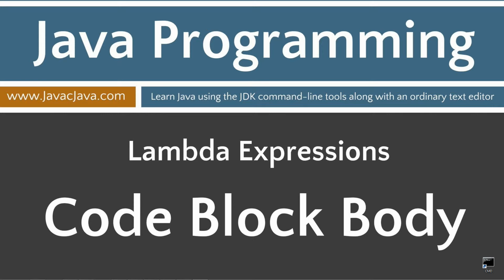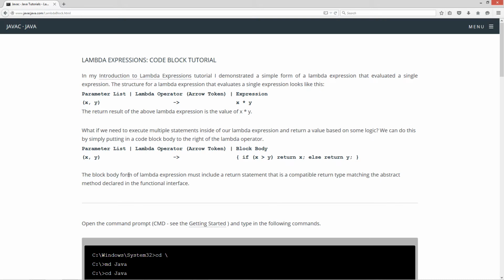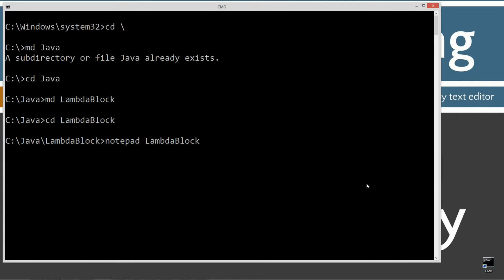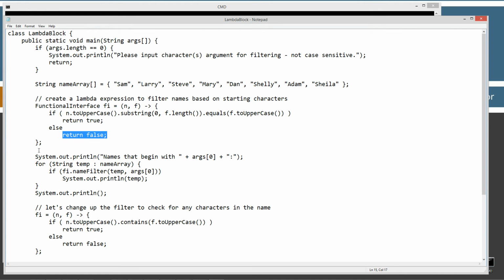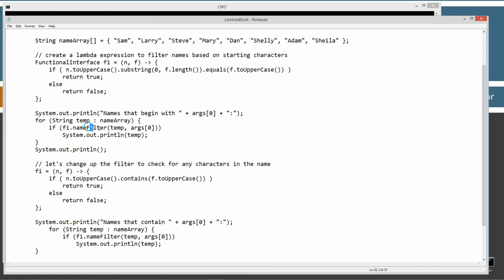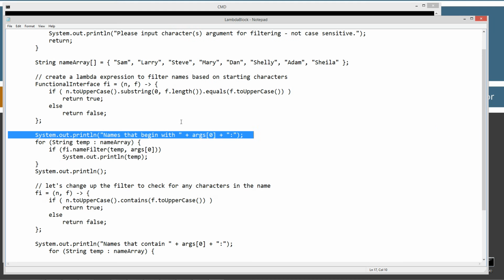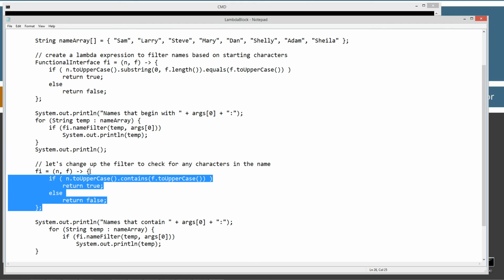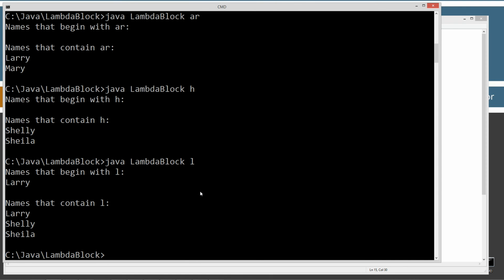Learn Java Programming - Lambda Expressions: Code Block Tutorial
In my Introduction to Lambda Expressions tutorial I demonstrated a simple form of a lambda expression that evaluated a single expression. What if we need to execute multiple statements inside of our lambda expression and return a value based on some logic? We can do this by simply putting in a code block body to the right of the lambda operator. I'll show you how.